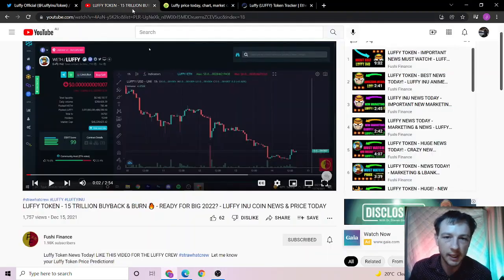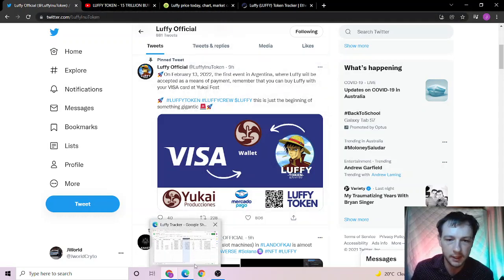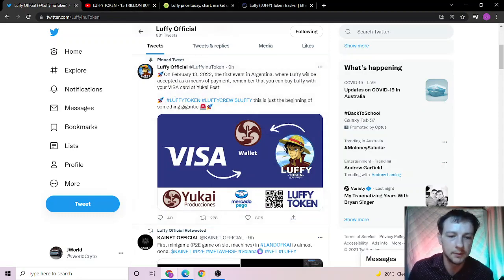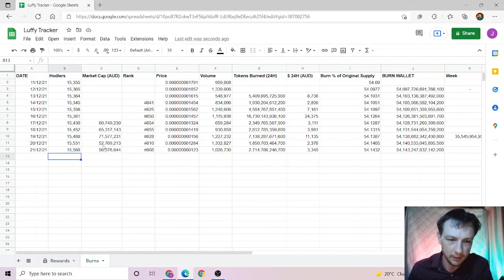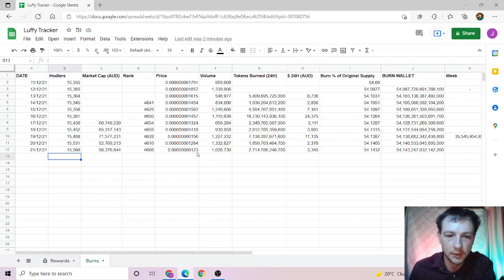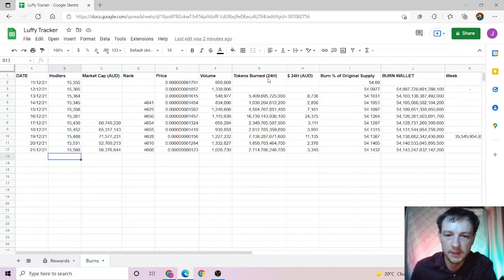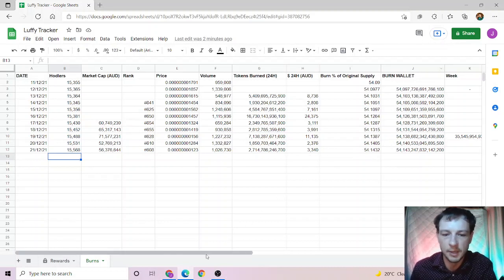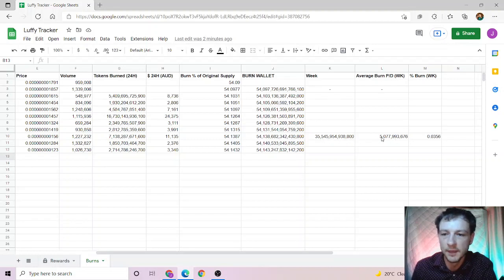LUFFY TOKEN | BURN | Rising Up The Ranks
The spreadsheet I am using was originally designed by the Saitama Stacker to track the reflections of the Saitama token. Visiting his channel is a must if your interested about the information regarding the Saitama Token.

If you found the video interesting, annoying or just simply want more like is, please consider liking he video and subscribing to receive all the latest news involving crypto and our journey as a community.
Come and hang out with us in our official Discord group
OR